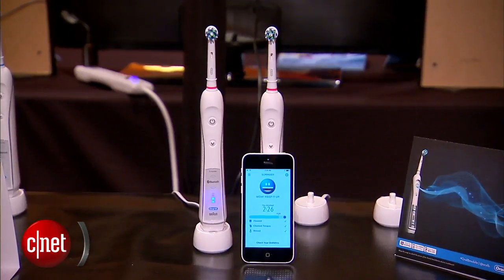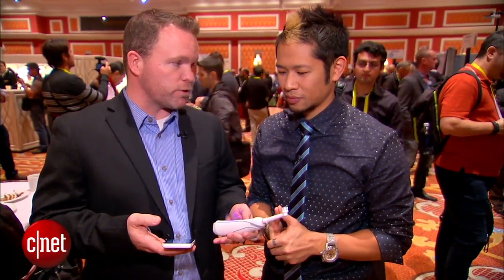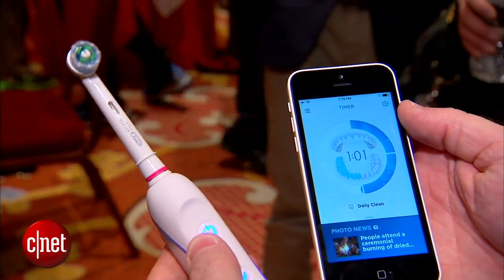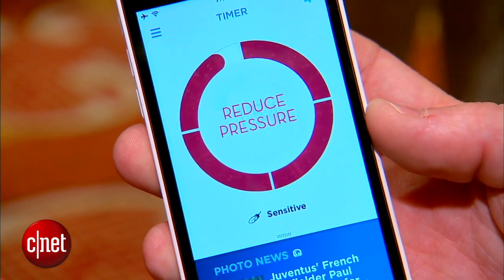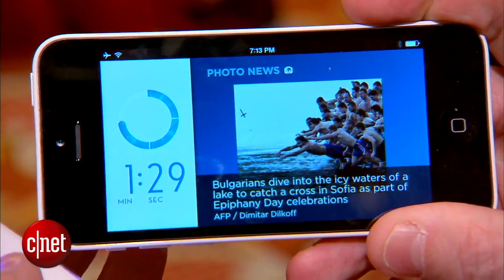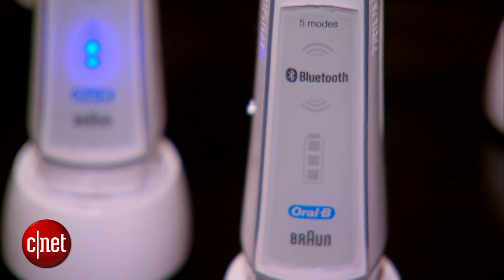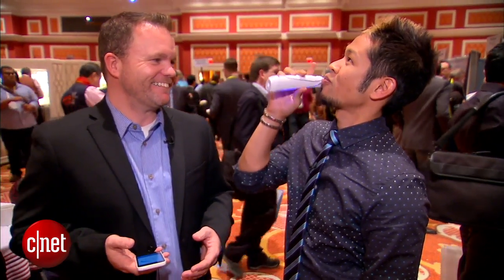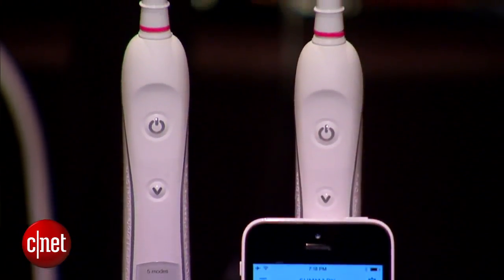Oral-B's interactive Bluetooth toothbrush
If you ever wondered how effectively you were brushing, the 7000 SmartSeries toothbrush, which will make its debut in the US, connects via Bluetooth to Oral-B's iPhone or Android app and gives users real-time feedback on their brushing.